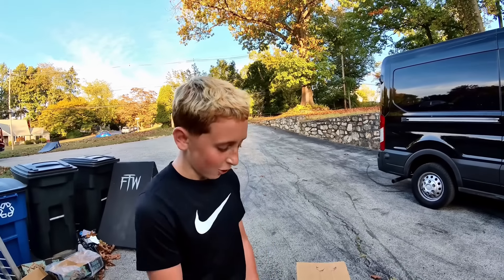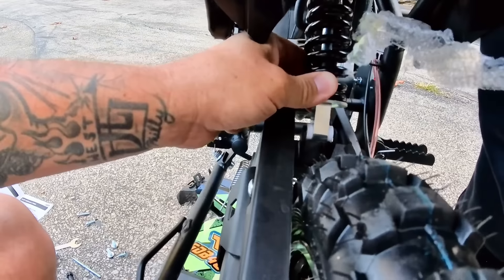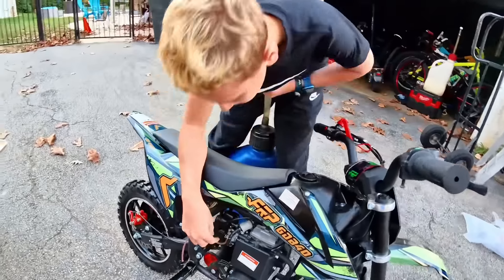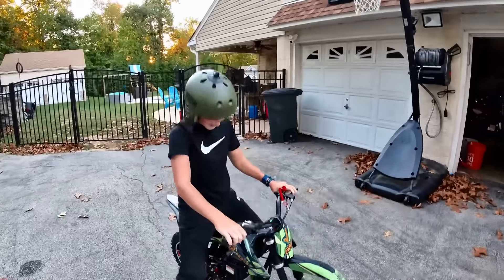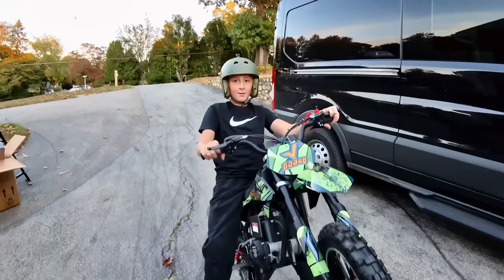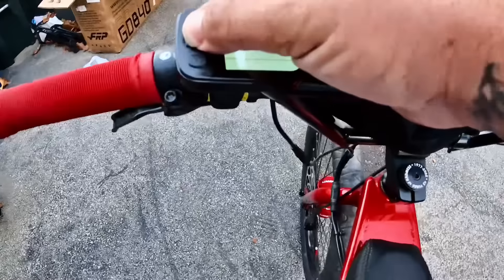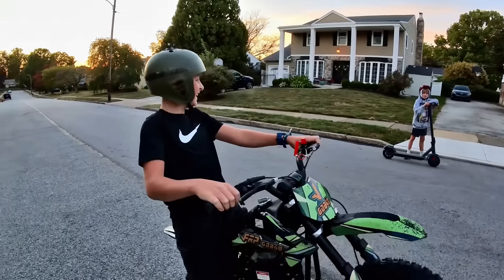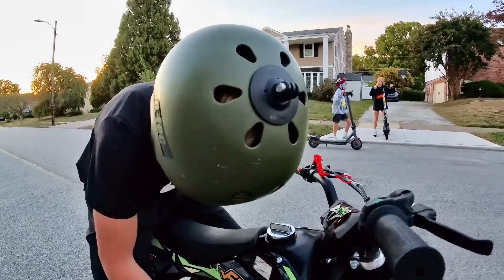I Bought A $280 Gas Dirtbike From Amazon. FRP Ogemaw 40.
"All tricks are done with adult supervision in a controlled environment. Riders are experienced. Please do not try this at home."

Music From Insta360 App
Artist Louis Perez
Song Got You